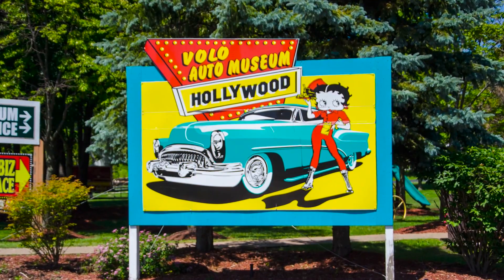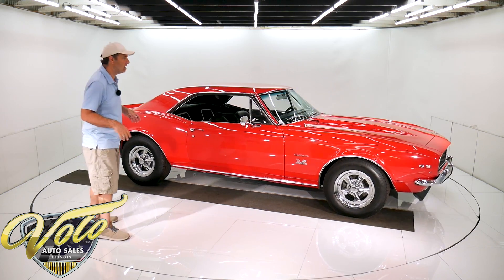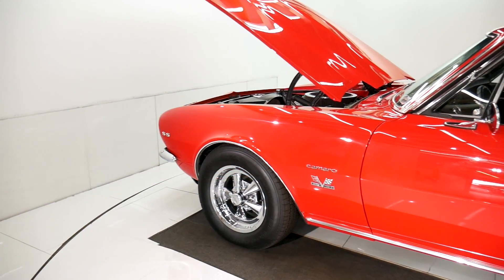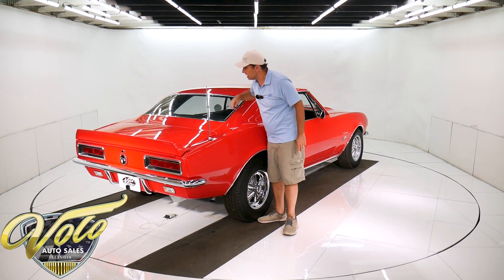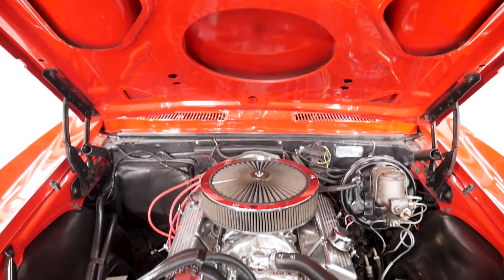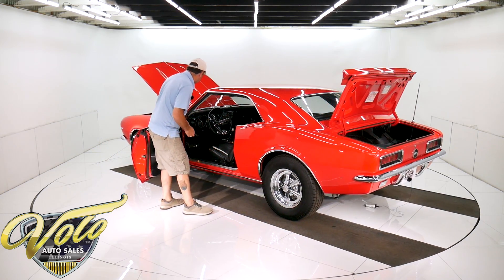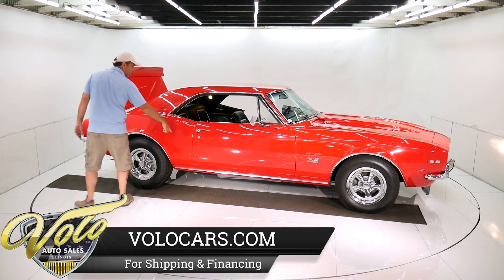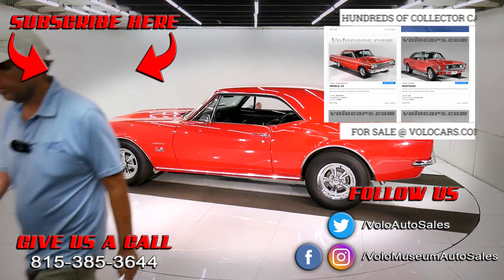1967 Chevrolet Camaro RS for sale at Volo Auto Museum (V19117)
This Camaro is sexy! I drove it and give it two thumbs up. It did everything right.

EXTERIOR: Outstanding fit and finish. Really bright red paint is polished like glass. The body is absolutely pristine, all the panels fit square and flush. It is straight from every angle, smooth all along the bottoms. I don't see any bubbles or damage whatsoever. It features a cowl hood, bumper guards, dual mirrors, spoilers and of course it's a Rally Sport which means it has the hidden headlight option. It was upgraded with electric motors that zip right open. All of the trim on the car is bright and shiny including the bumpers, emblems, bowtie mirrors, door handles, taillights, gas cap etc. The stainless trim is straight and polished. Because it's a Rally Sport the reverse lights are below the bumper. New windshield. The door jambs are painted real slick. The weather strips, sill plates and window seals were replaced. It has the newer style one piece Cragar wheels, I believe they're actually aluminum then chrome plated. BF Goodrich tires look new, taller in back for a nice muscle car stance.

INTERIOR: Optional deluxe interior includes molded door panels, upgraded upholstery and pedal trim. It is mostly new inside. On the floor it has new carpet, new reproduction seatbelts and an original console. It has a correct Muncie shifter with new shift bezel. The upholstery and cushions are new. Door panels are new, chrome handles are original. The metal is repainted gloss black. The knobs, vents, dash pad and heater control panel are new. Original steering wheel is good. Kick panels and chrome pillars are new. Overhead the visors and headliner are new. All the interior lights work. There is an aftermarket tachometer on the column, gauge cluster under the dash and a stereo with 6x9 speakers in back.

ENGINE COMPARTMENT: It has a performance built 350 motor. Bored 30 over, has Eagle rotating assembly. You can hear the healthy cam. It also has Edelbrock aluminum heads and intake with a big dual feed Holley carb that has an electric choke. There is also an Accel ignition system with a red clear distributor cap so you can see the spark. There's a set of headers that let it exhale. Dressed up with some aluminum valve covers, K&N air filter, chrome alternator and bracket. Features include power steering and power brakes. Wiper motor looks new, squirters are hooked up. The battery bolted down, it has a disconnect. The hoses, fan and shroud look proper. Everything looks neat and tidy.